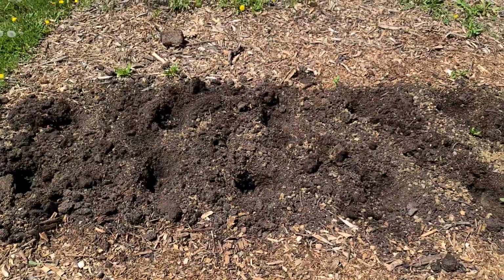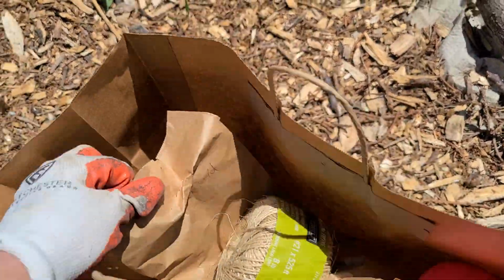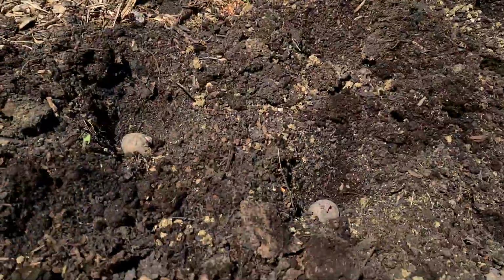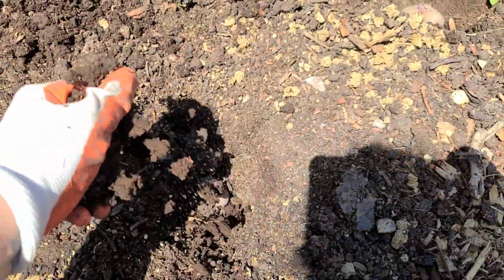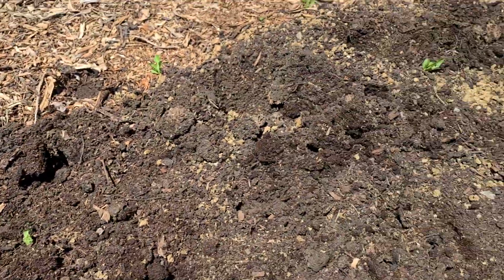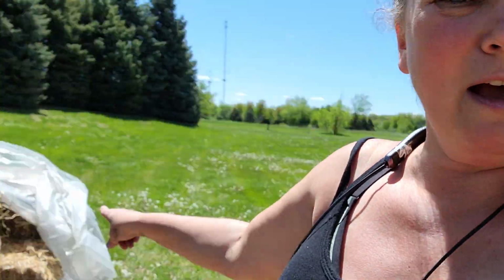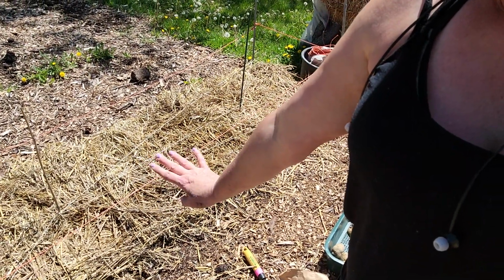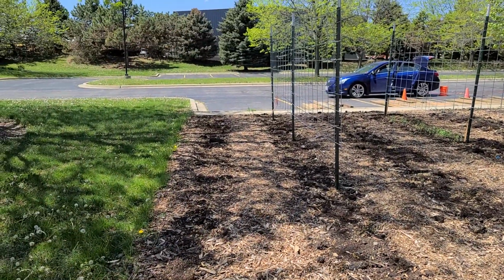GC Planting potato seeds sets 5.5.21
I planted potato seed sets at Ginger Creek Church today. I saw that our gladiolas had sprouted.
are pea shoots were about 4 in tall. and our onion sets about 20% have broke the surface